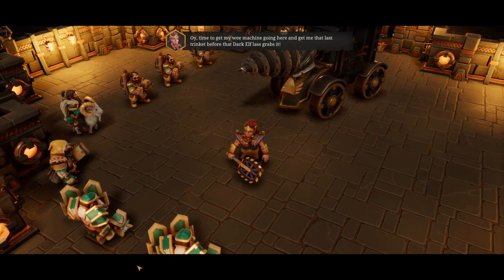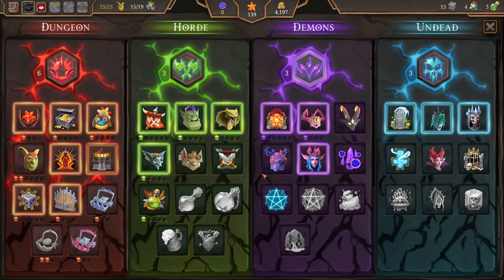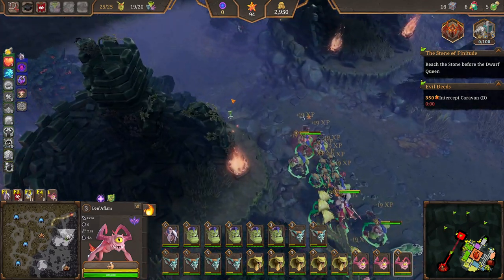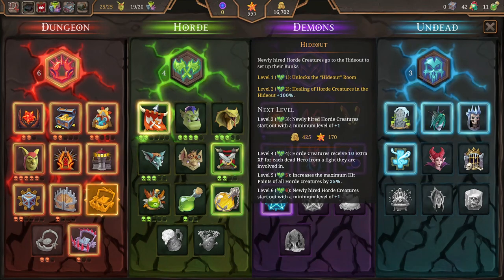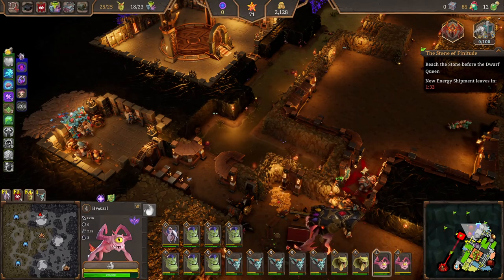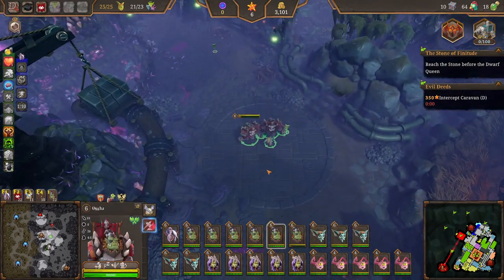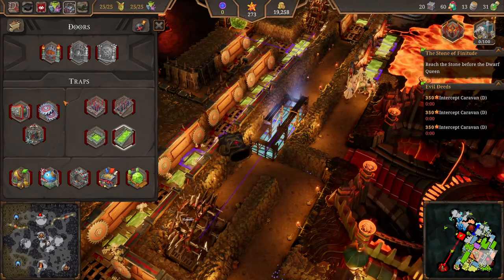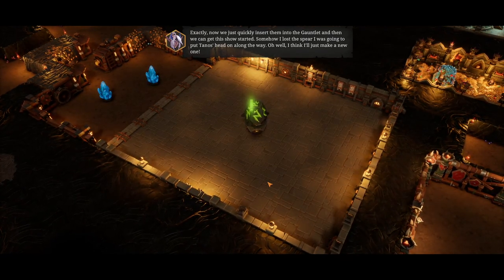Dungeons 4 - #15 Mission 17 Raiders of the Lost Stone on hard difficulty (Gameplay)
Didn't read the map right... one achievement down the drain, because I didn't see - or realize - the second drop off point. Learn from my mistakes!

We are now getting back to the roots of who we are: the Imperor! Commanding Imps is our birthright as the greatest imp to have ever lived. With Dungeons 4 we get to get back to the basics, building dungeons and conquering "goodness" (the TRUE EVIL!).

Come along in this real time strategy game as we battle our way through the campaign on hard difficulty.